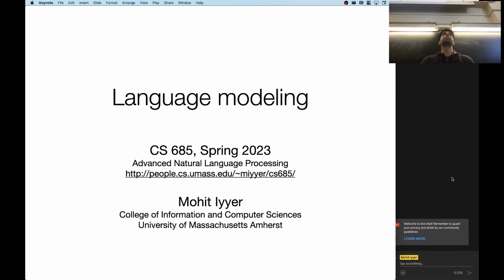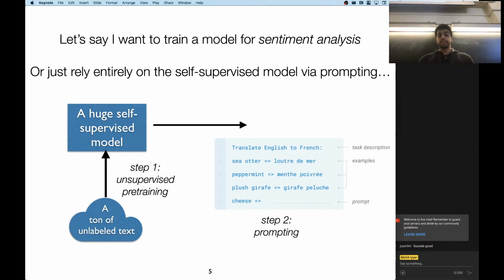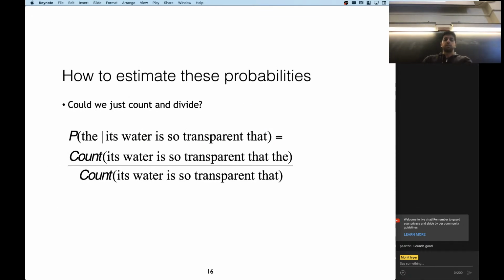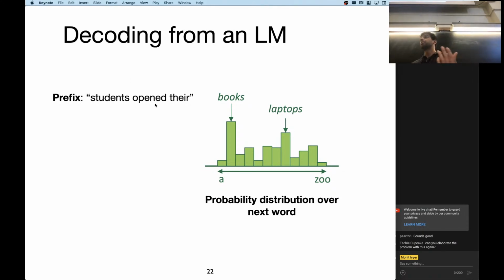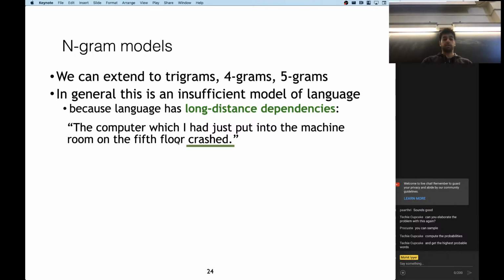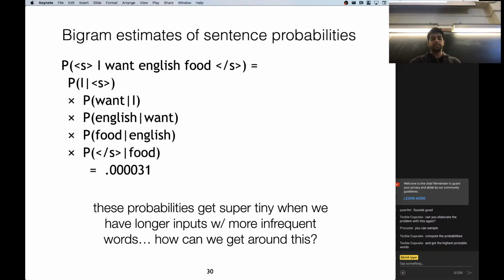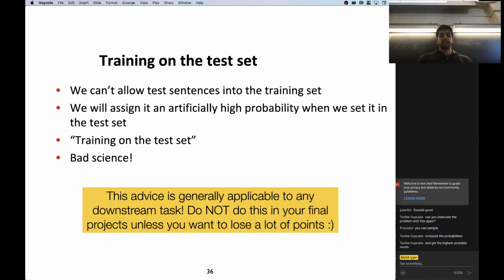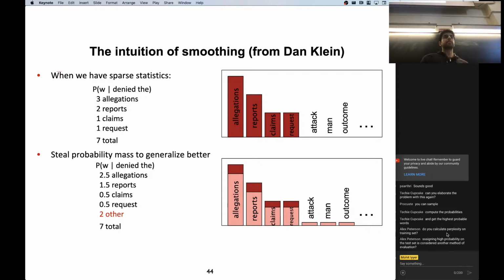UMass CS685 S23 (Advanced NLP) #2: N-Gram Language Models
n-gram language models, perplexity